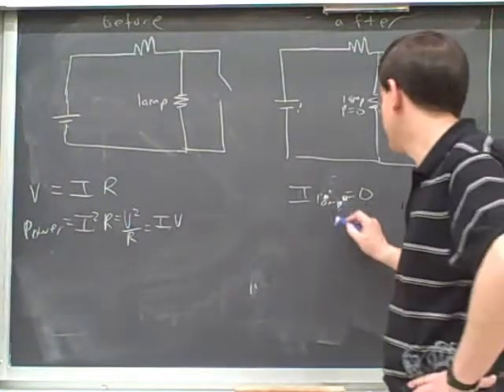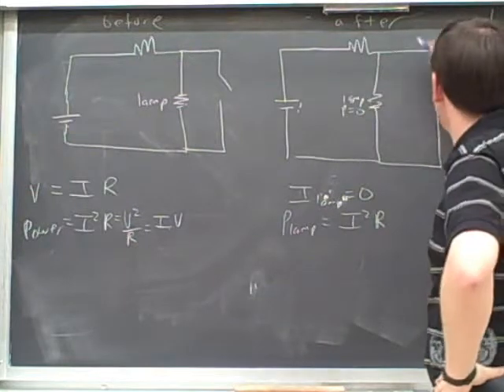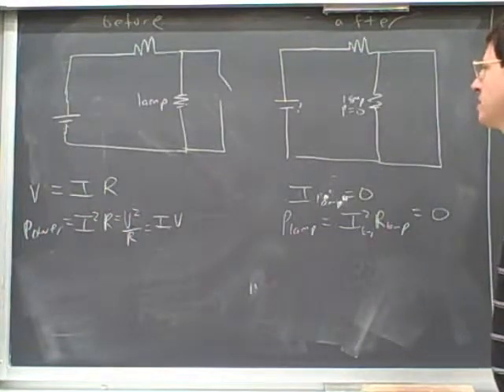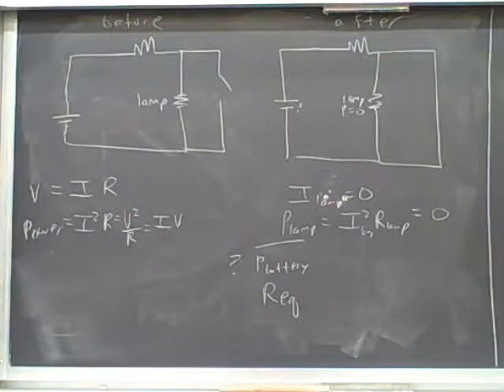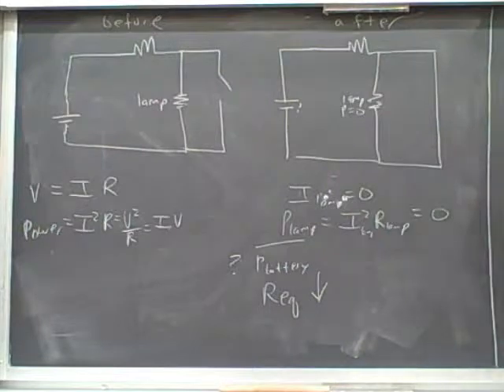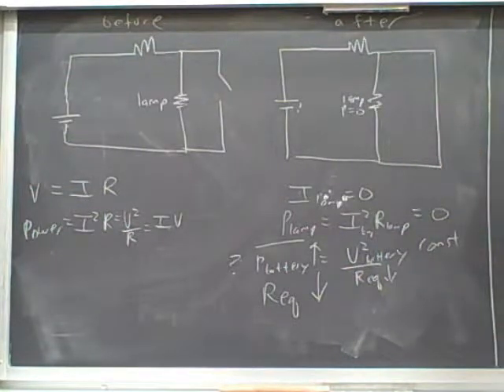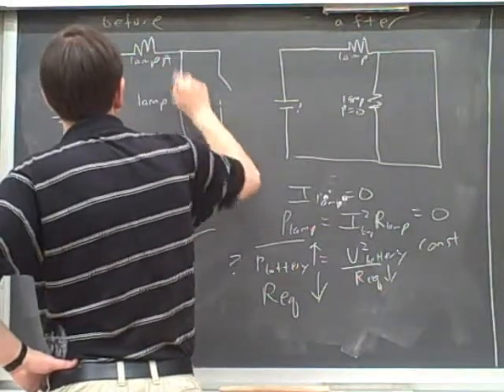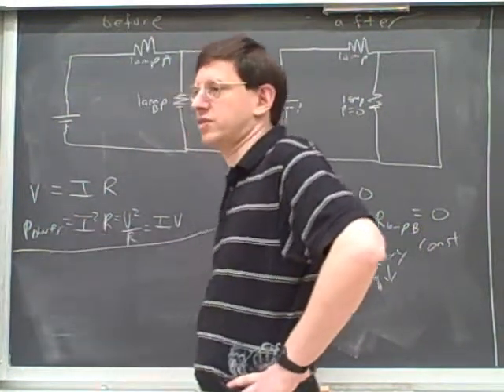Adding resistors to electric circuits (4)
Physics: Adding or dropping resistors to electric circuits, in series or parallel--effects on equivalent resistance, current, voltage, and power.

(1) Problems involving adding or dropping resistors to electric circuits
(2) Continued
(3) Continued
(4) Continued